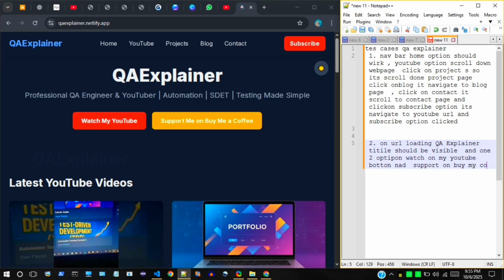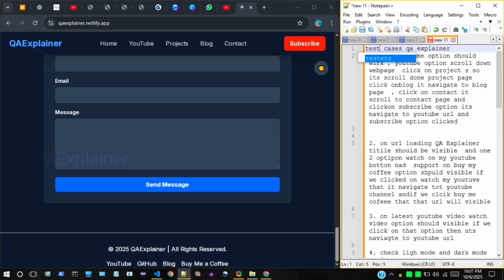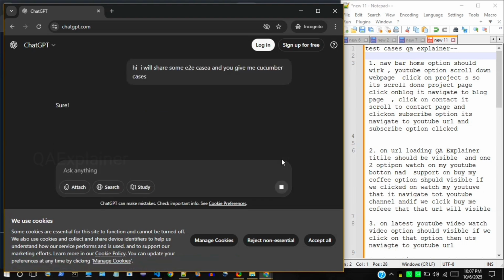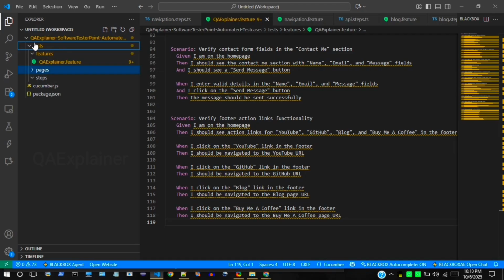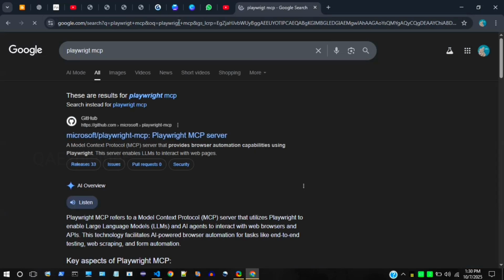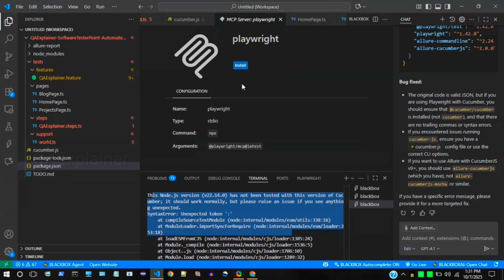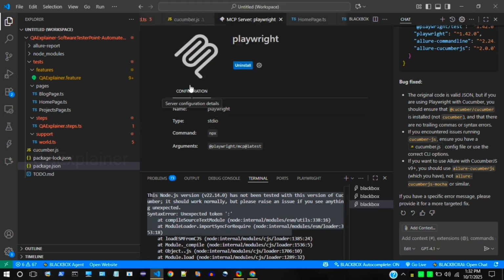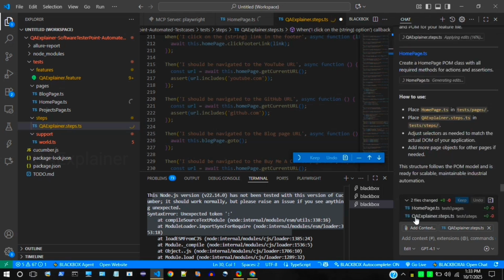Create Automation Framework from Scratch | GitHub Copilot + Playwright MCP + ChatGPT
Learn how to build a complete automation testing framework from scratch using Playwright MCP, GitHub Copilot, and ChatGPT!
In this video, you’ll discover how to set up your project, integrate Playwright for powerful end-to-end testing, and use AI tools like GitHub Copilot and ChatGPT to write, debug, and optimize your framework faster.

✅ What you’ll learn:

How to create a new Playwright project using AI tools

Setting up Page Object Model (POM)

Writing test cases with GitHub Copilot suggestions

Using ChatGPT for debugging and test optimization

Integrating Playwright MCP for advanced automation capabilities

Running tests and generating reports

Perfect for QA Engineers, SDETs, and Automation Testers looking to boost productivity using AI-powered tools.

🔗 Tools Covered: Playwright | GitHub Copilot | ChatGPT | Node.js | VS Code